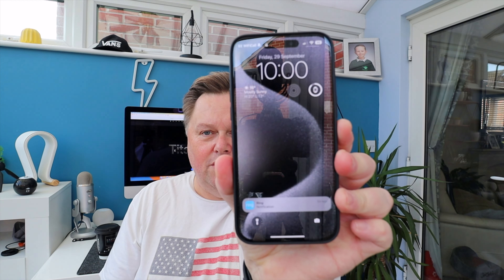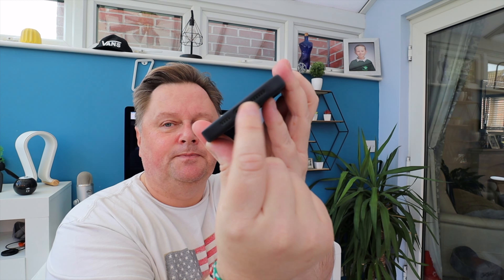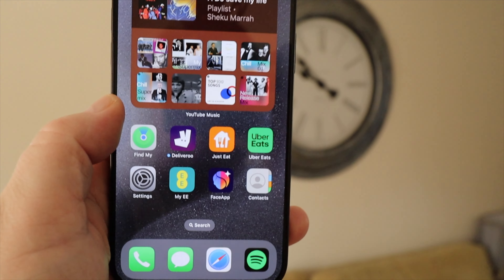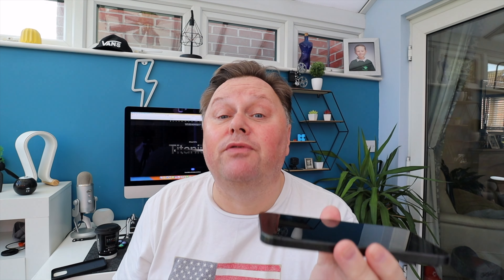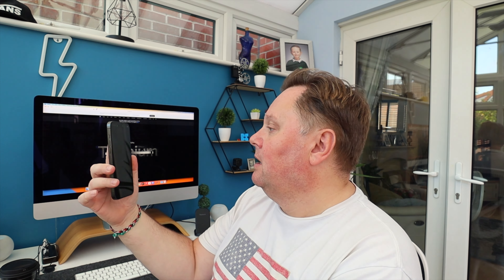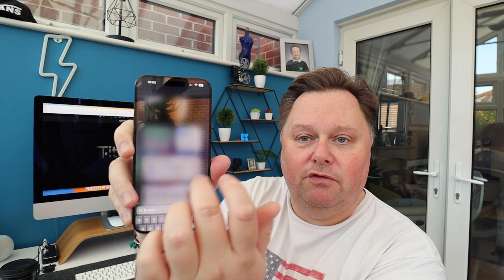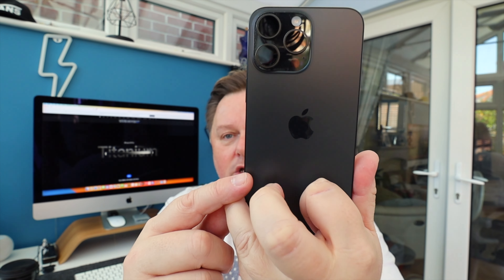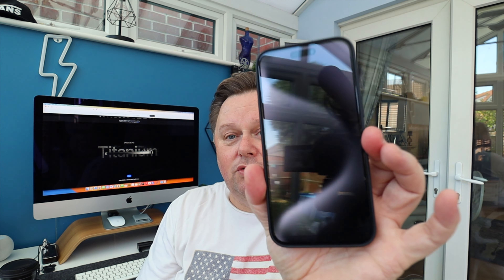iPhone 15 Pro Max Review: The Truth You Need to Know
In this video, we'll answer the question: Does the iPhone 15 pro max overheat? Does the iPhone 15 pro max cracking under pressure?

We'll give you the truth about the iPhone 15 Pro Max and help you decide if it's the right phone for you. We'll answer all of your questions and help you choose the phone that's right for you. So watch this video and find out the truth about the iPhone 15 Pro Max!